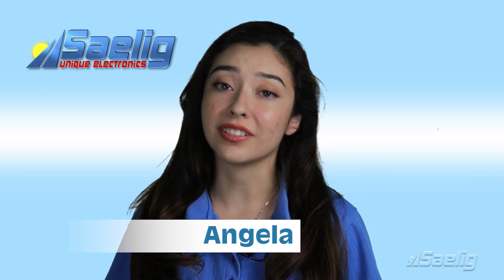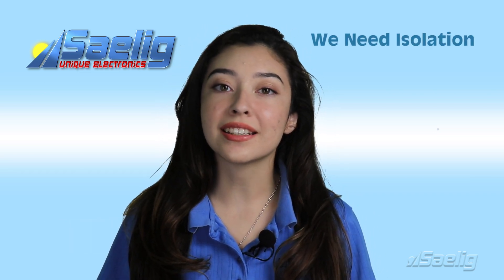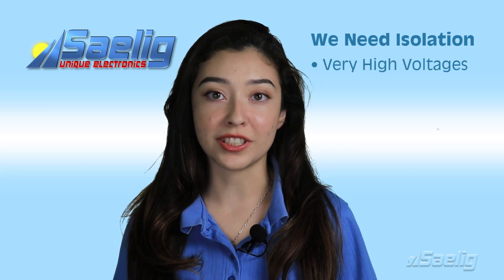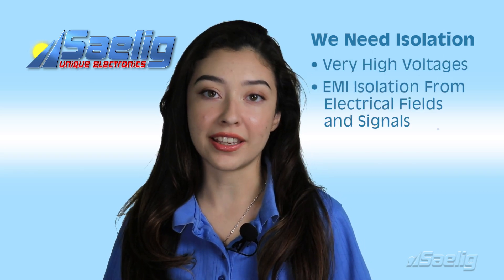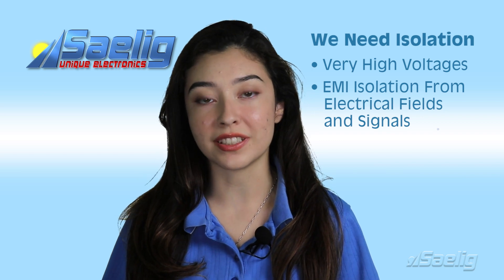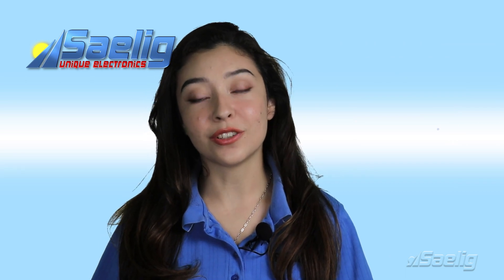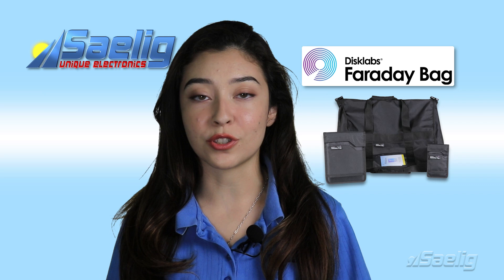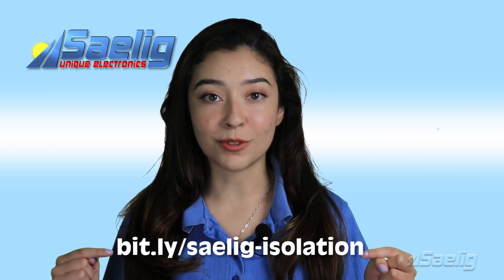Angela Discusses Voltage and EMI Isolation